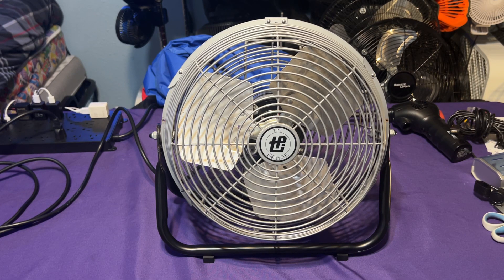12" TPI HIGH VELOCITY FAN WITH A MCMILLAN MOTOR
SUPER POWERFUL FAN